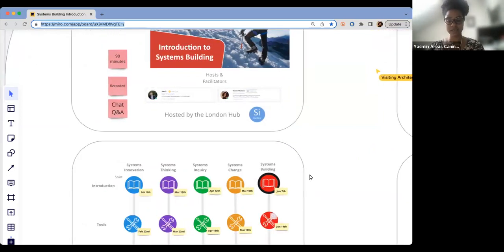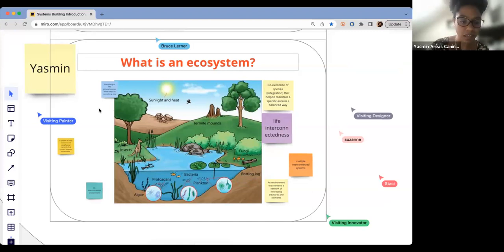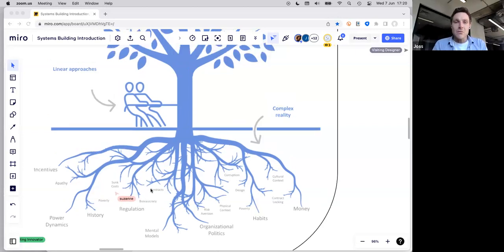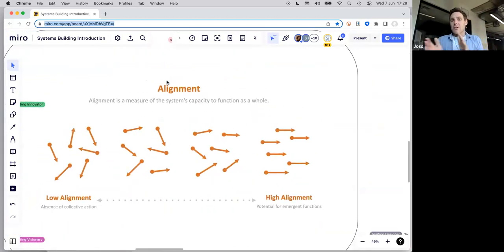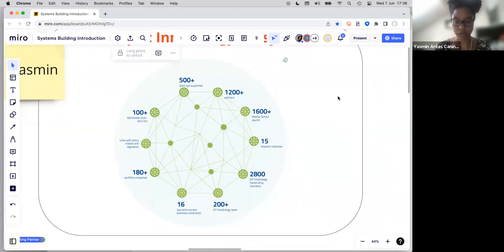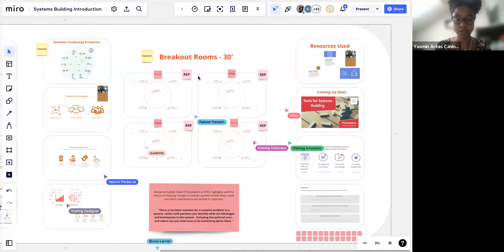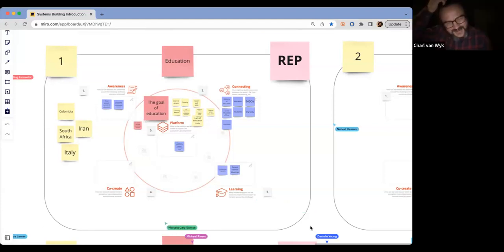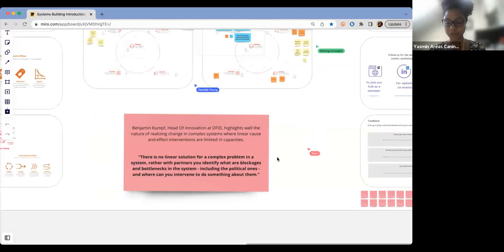Introduction to Systems Building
This is the first session of the fifth module of the "Si Learning Series", where we will be guiding you through a series of sessions during the next months so you can understand the Si method and how to better use our material in your own way as well as to deepen your understanding on the ideas behind systems innovation.

Overview
Systems change is about changing the structure of a complex organisation so as to realise the emergence of new overall functions and capacities. This is an endeavour to shape a new level of alignment across a system; to realise a new pattern of cooperation amongst actors and a higher level of overall functionality. As such the job of the systems builder is to develop innovation ecosystems that align diverse actors in new synergistic ways. This is not an easy endeavour but one that is now made possible by new ways of organising through information-based networks.

This is going to be a 90 minutes session where we are going to cover the introductions of concepts and ideas on systems building in a way that is going to be accessible and easy to understand.

By the end of this session, you should have a basic understanding of the key aspects of the process of building a platform for cooperation and collaboration across different actors